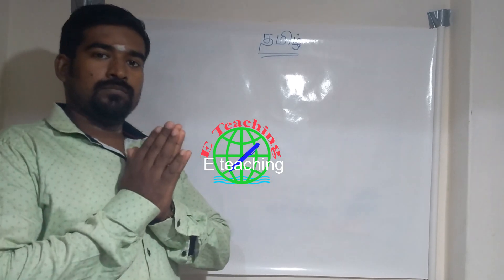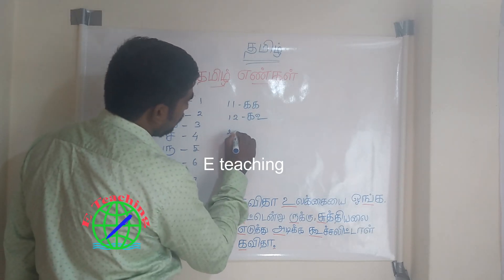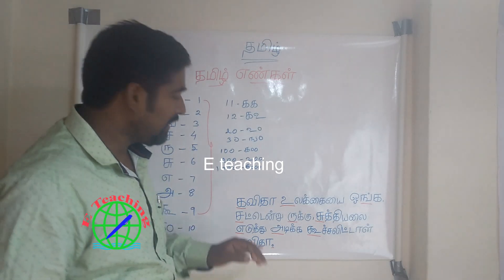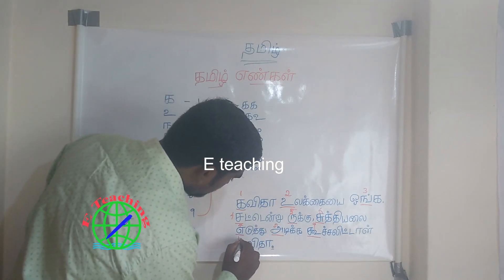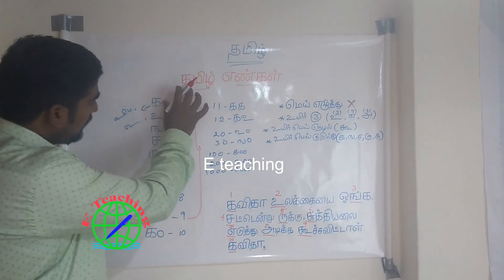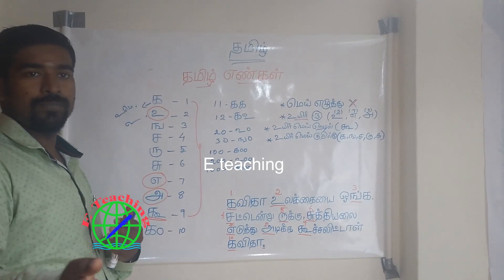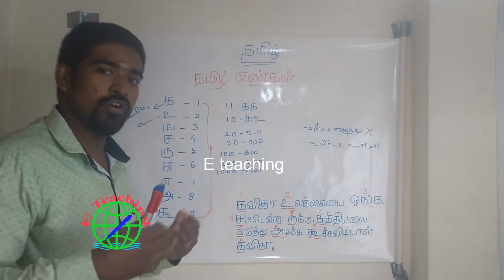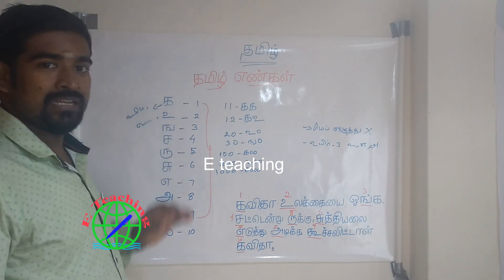தமிழ் எண்கள் Tamil engal | Tamil numerals | Easy way to learn Tamil numeric | must watch video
Tamil numbers (தமிழ் எண்கள்/Tamil engal). Tamil numbers from zero to a trillion with the numerals, the numbers written out in the Tamil alphabet
Tamil numerals, refers to the numeral system of the Tamil language used officially in Tamil Nadu and Singapore, as well as by the other Tamil-speaking populations around the world including Sri Lanka, Malaysia, Mauritius, Réunion, and South Africa, and other emigrant communities around the world.
Online tutorial in Tamil,
tamil numbers in letter form
tamil letters for numbers, tamil numeric letters
tamil numbers 50 to 100

tamil numbers 40 to 50

tamil numbers in telugu

tamil number names 1 to 1000

1 to 1000 numbers in words in tamil pdf

types of numbers in tamil

convert number to tamil words
How numbers are written in Tamil?
Tamil Numbers from 1 to 100. Tamil Tamil numbers. Tamil numbers from 1 to 100: 1 - ஒன்று (oḷṟu) 2 - இரண்டு (iraṇṭu) 3 - மூன்று (mūṉṟu)
தமிழ் எண்கள் ஒன்று முதல் நூறு வரை
 numbers 1 to 100 in tamil language
tamil engal 100 to 200

tamil engal 1 to 500

tamil engal 101 to 200

tamil engal 1 to 100 in tamil

tamil engal 1 to 10 in tamil

tamil engal 100 to 200 in tamil

tamil engal 100 to 150
எண்கள்|Number System in Tamil (எண்கள் அமைப்பு)
tamil engal 1 to 30
‎எண்கள், ‎தமிழின், ‎தமிழ் இலக்கம், ‎அளவைகள்
tamil eluthengal,  tamil numbers, tamil letter numbers,